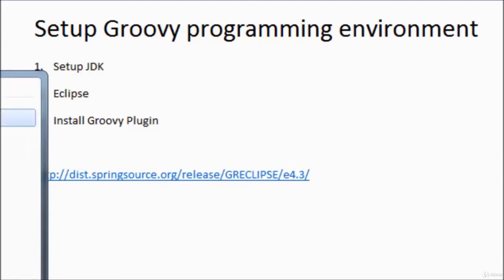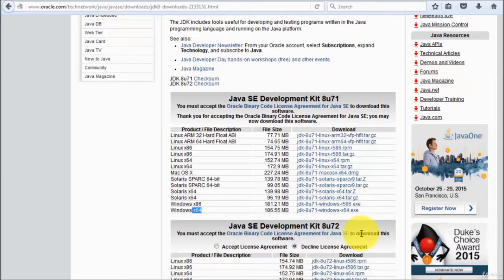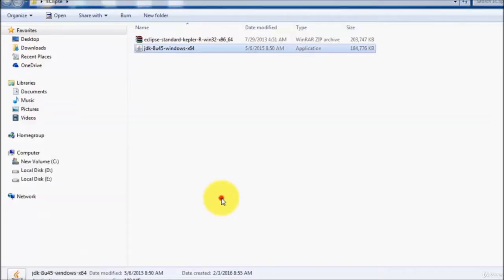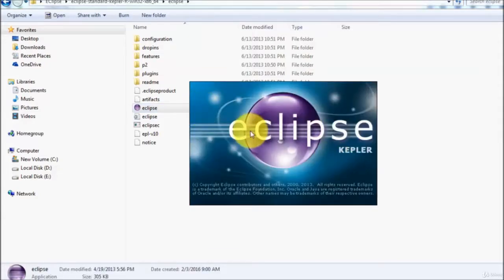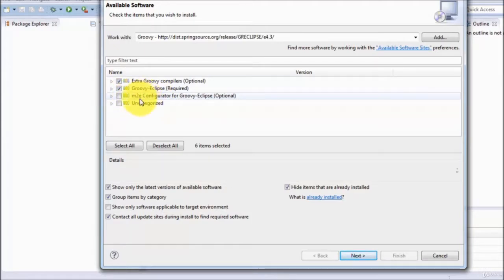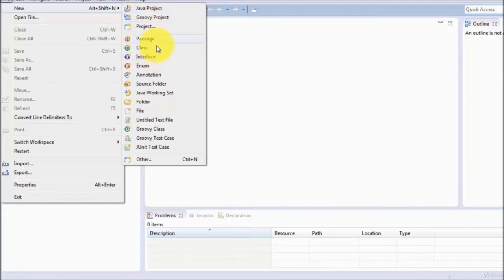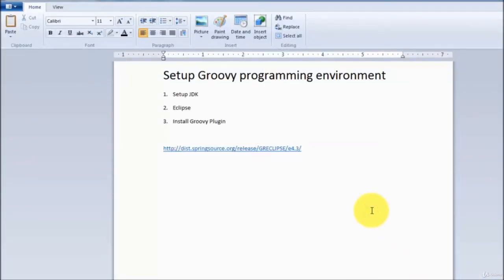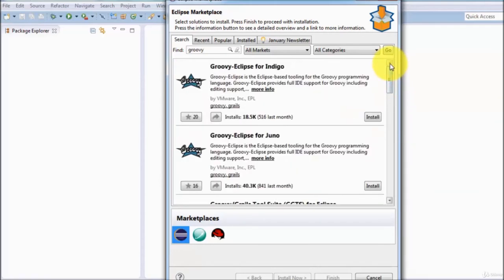1 Setup Environment for Groovy Java, Eclipse, Groovy Plugin